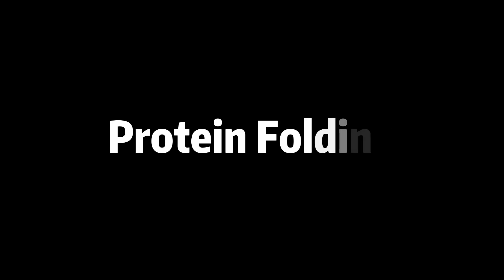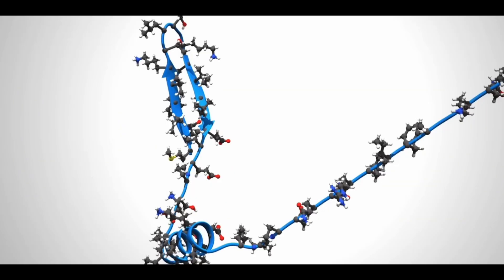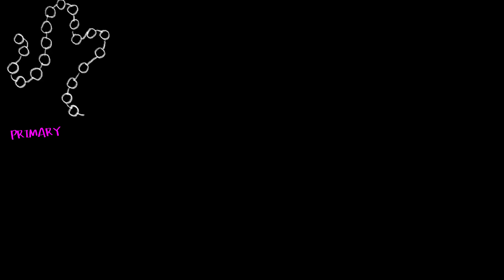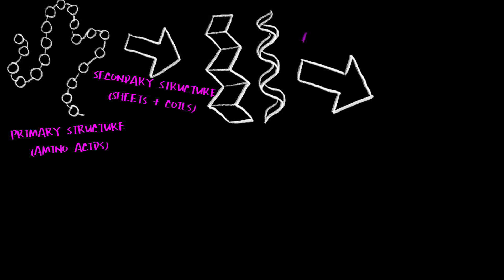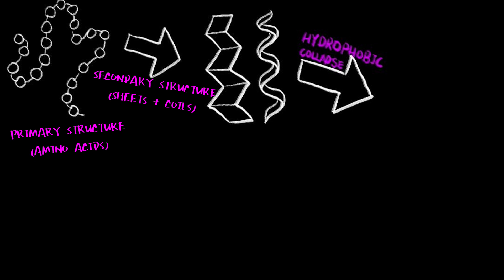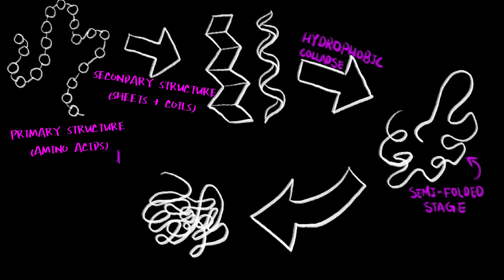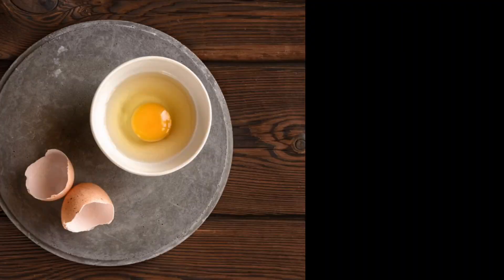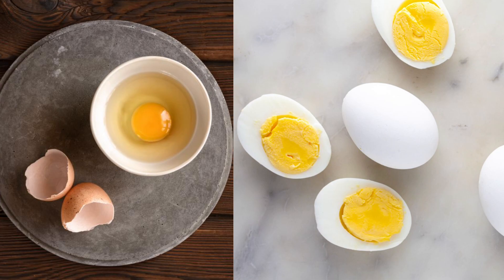Protein Folding Explained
Ever thought of the possibility of un-boiling an egg? No? Ok, fine; I mean, it should be impossible after all...right? Well, with the introduction of protein folding technology, apparently not. So dive right into the world of amino acids and be prepared to master the concept of protein folding in just 3 minutes.